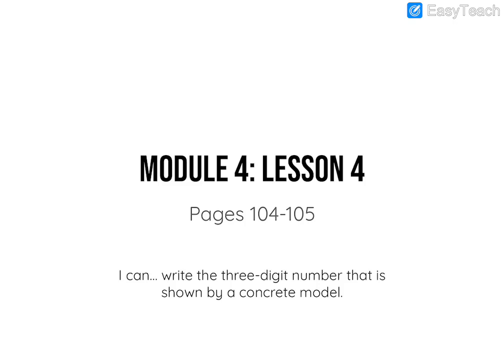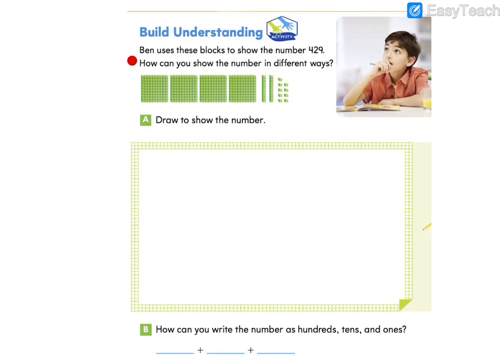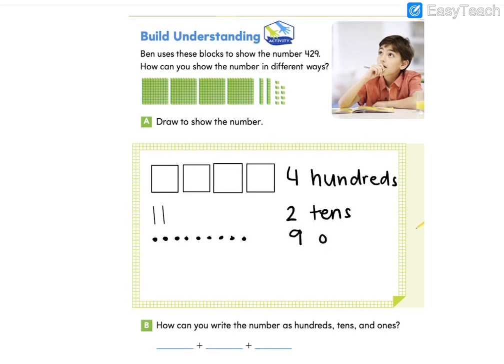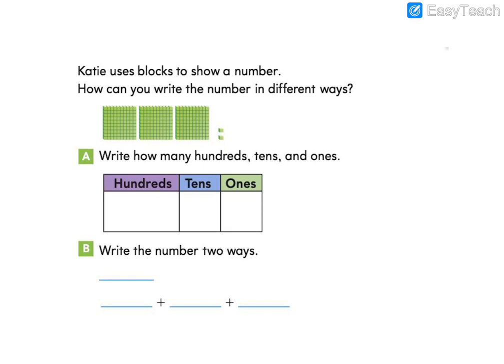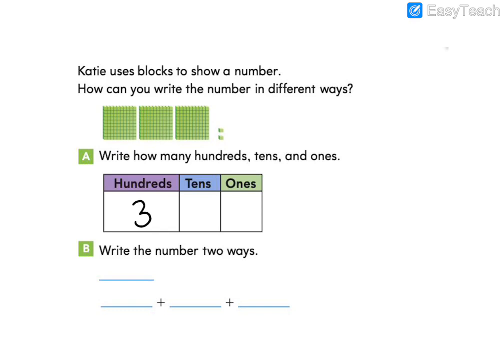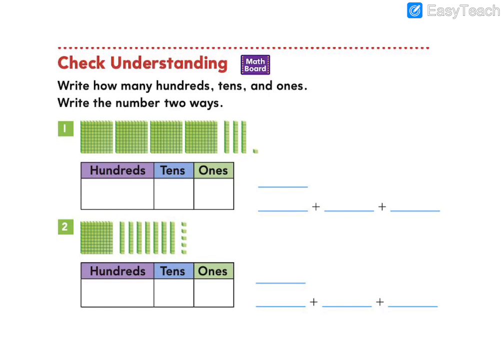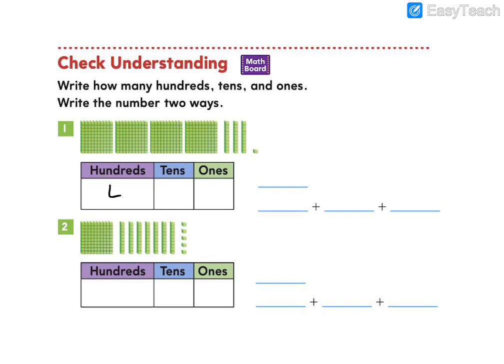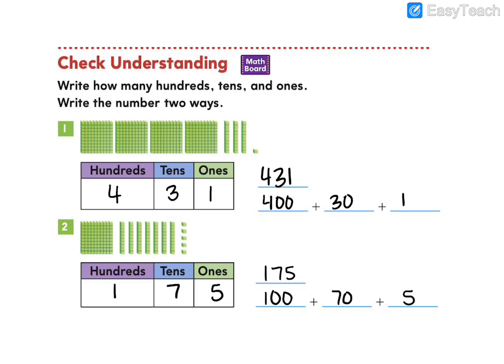Into Math 2nd Grade Lesson 4.4